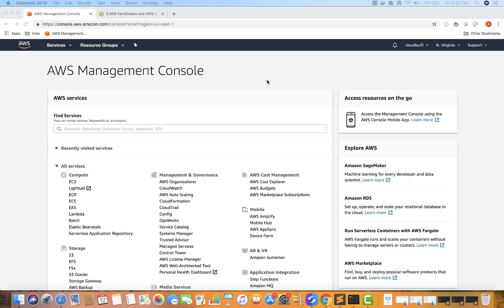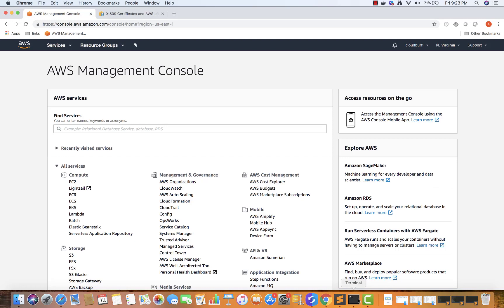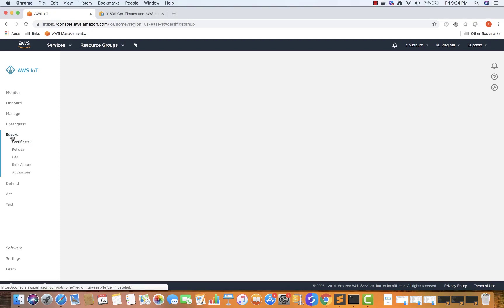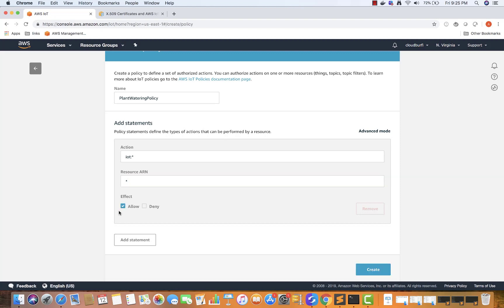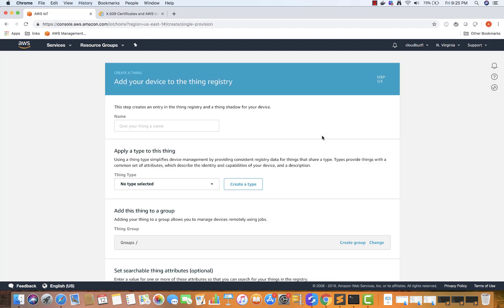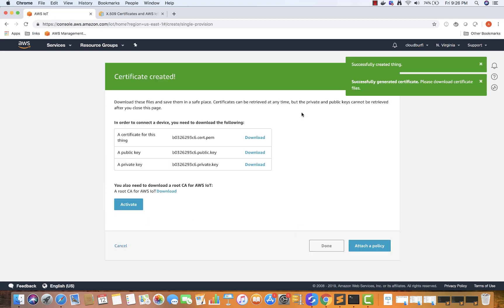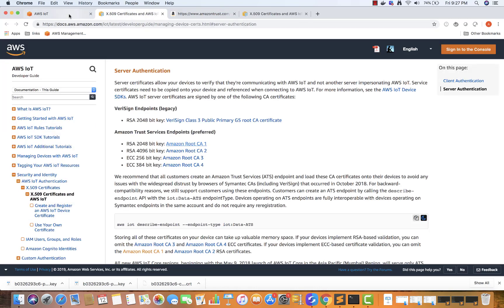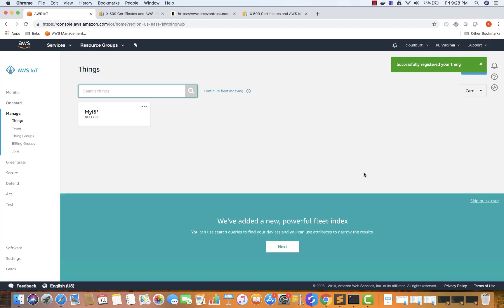AWS IOT Demo - Part 1 - Setting up IOT